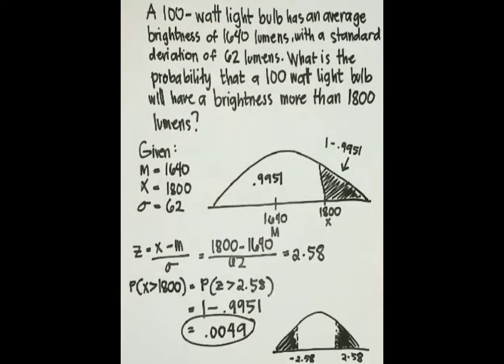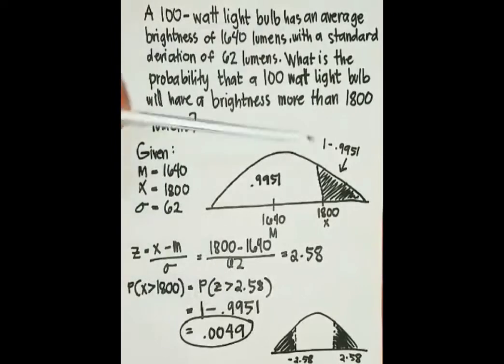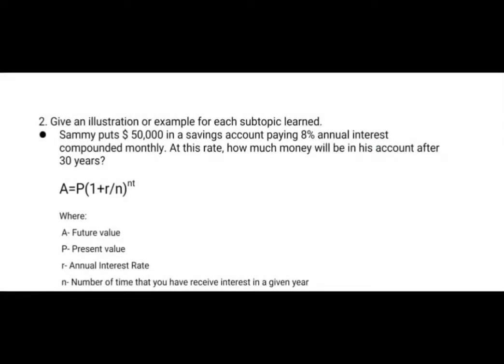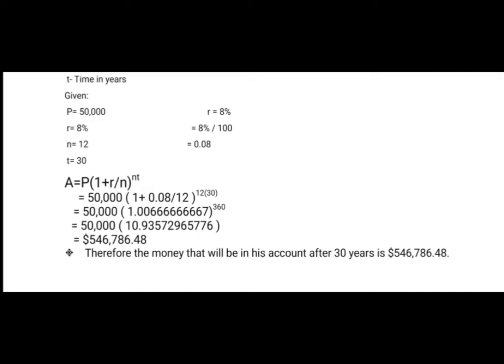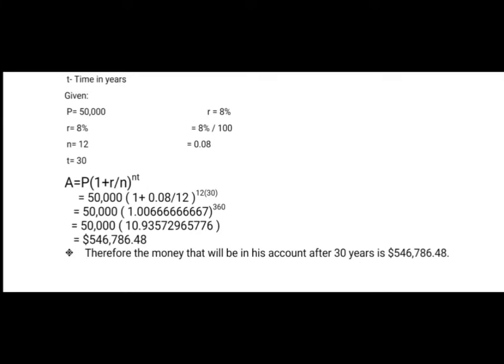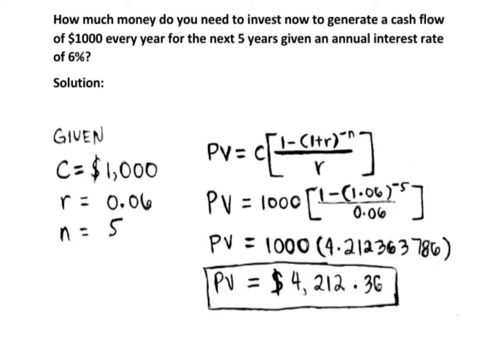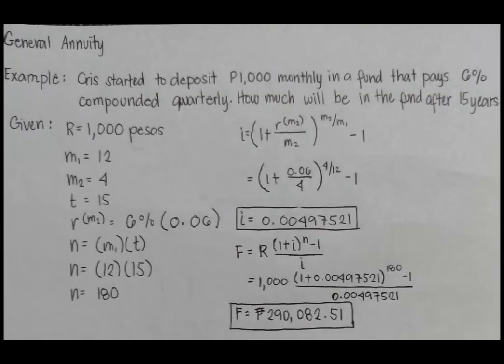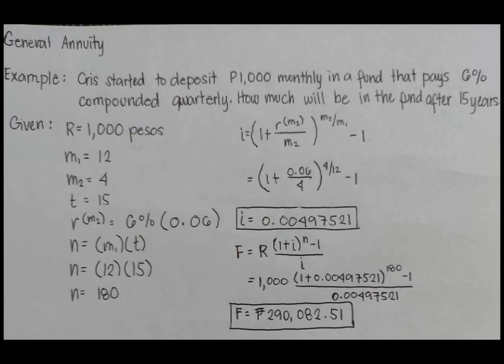GROUP 9- The Normal Distribution, Compound Interest, and Annuity